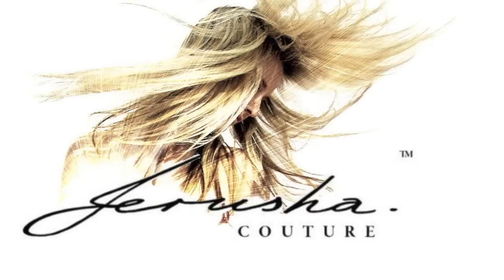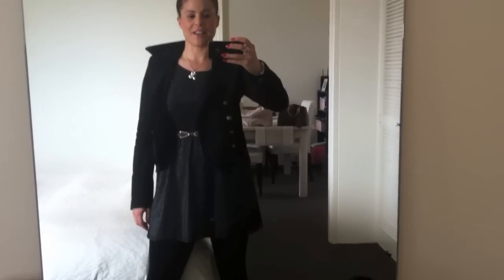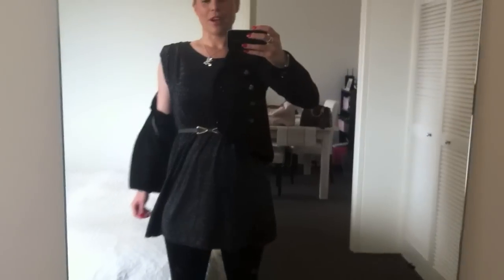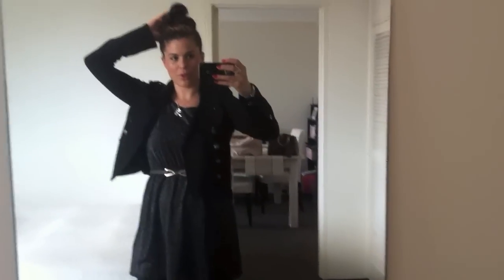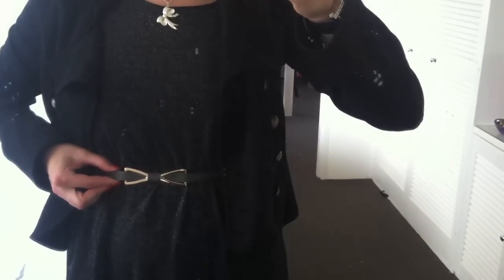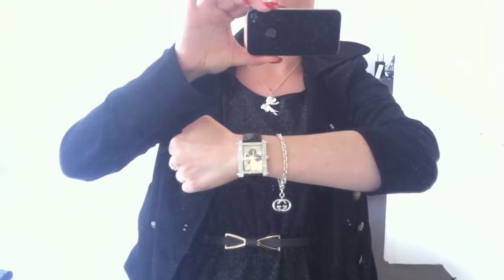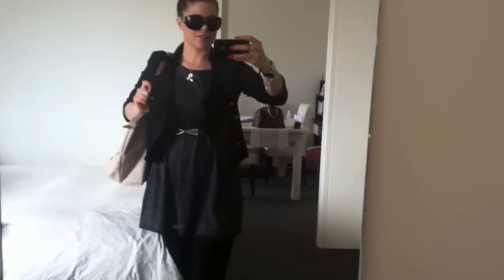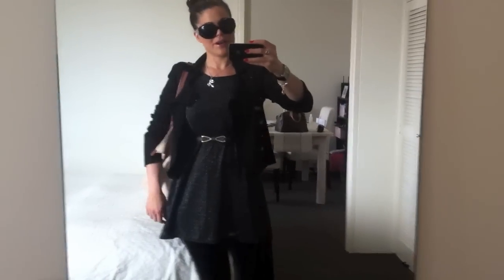OOTD: Longchamp, Bulgari, Jerusha Couture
OOTD I'm liking these! London look today in the grey weather..
X
Jerusha